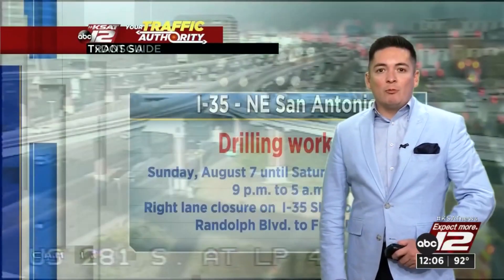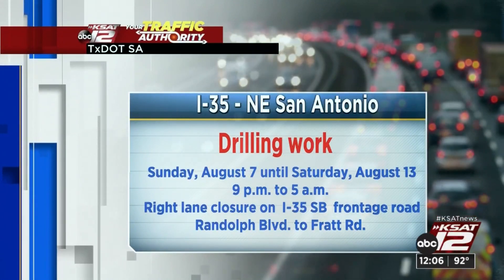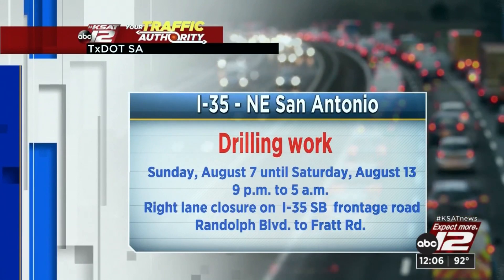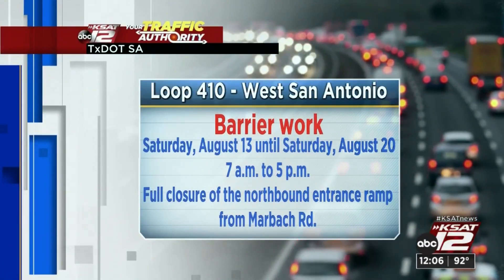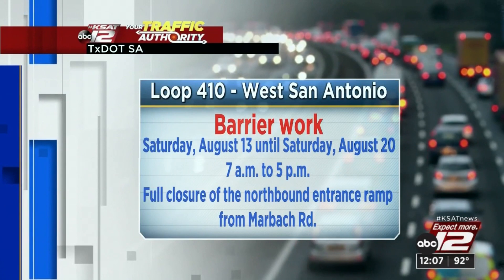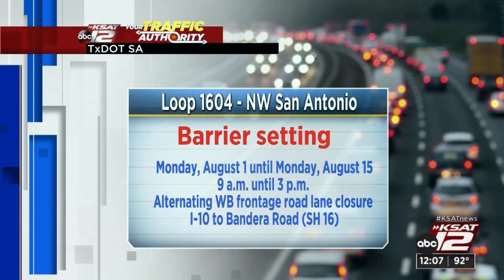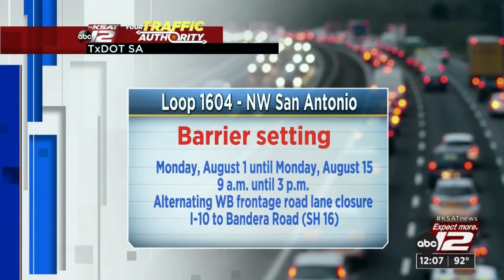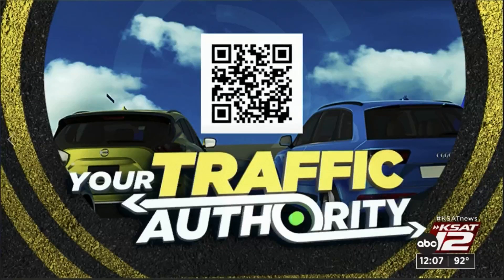Weekend construction projects to avoid this weekend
KSAT traffic reporter Steven Cavazos has the rundown of weekend construction projects in San Antonio.